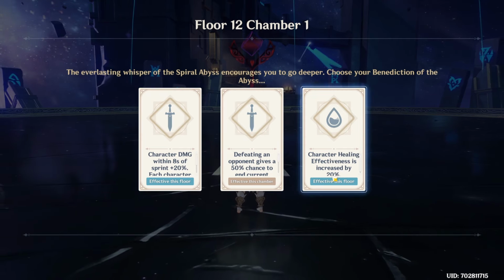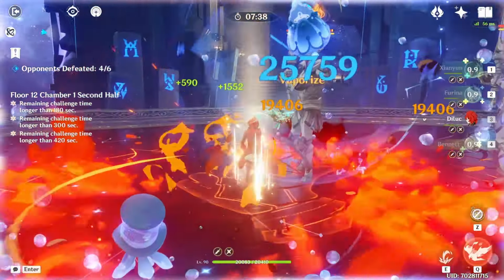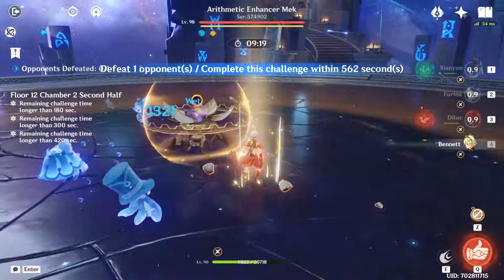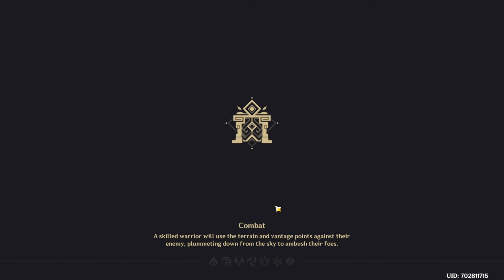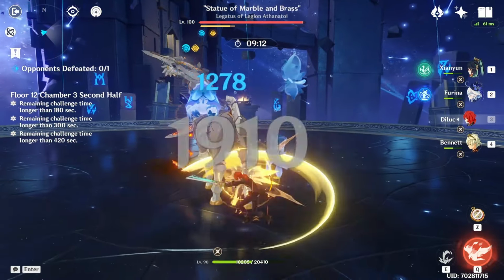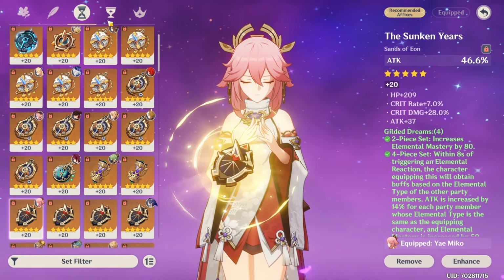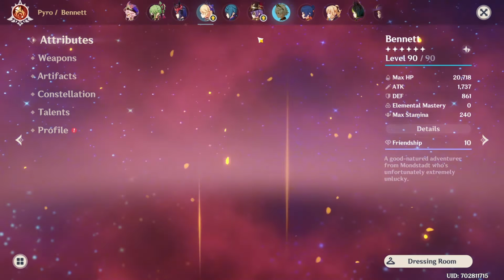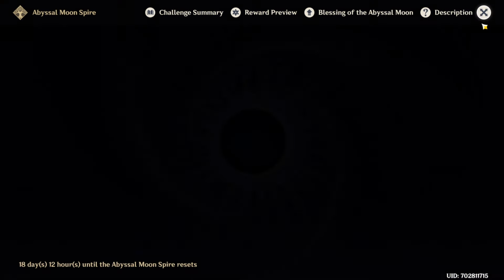What If You Don't Have Zhongli | Abyss 5.1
new abyss brought back the double boss geo shields, and makes it the most confusing abyss ive played in awhile. i decided to stick to not using zhongli as he just ignores the major difficulties of this abyss

00:00 - Intro
02:28 - Chamber 1
05:50 - Chamber 2
09:09 - Chamber 3
12:23 - Builds
15:31 - Tips and Recommendations
17:44 - Outro